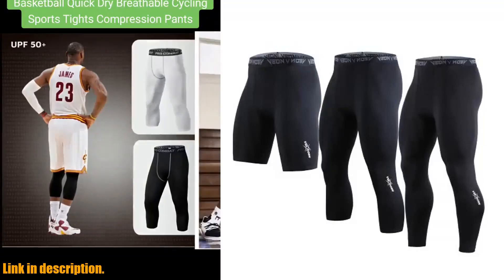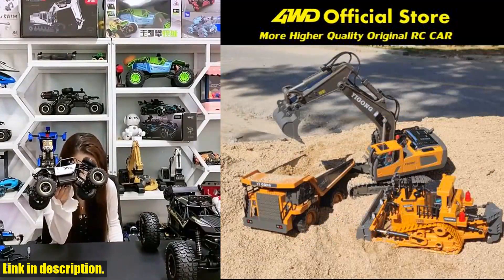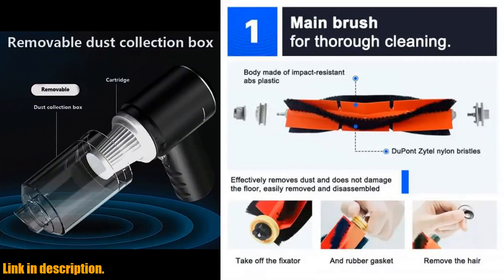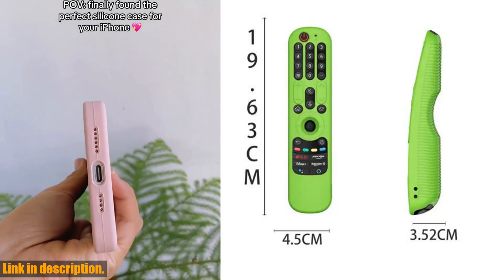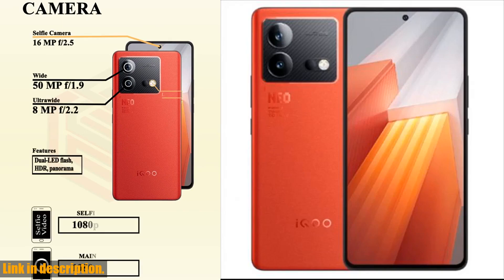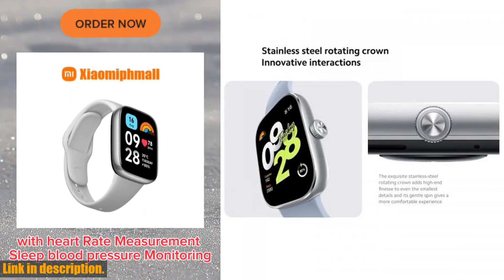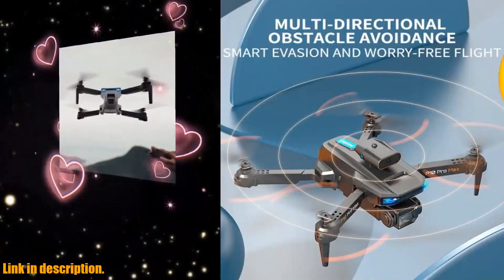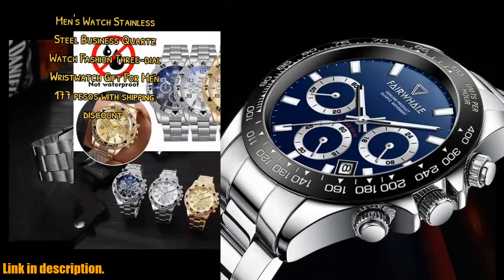Ultimate AliExpress Finds 2024: Top 13 Must-Have Products!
00:00 - Mens Compression Pants Tights Cool Dry

01:30 - Cover for Apple Airtags Case Liquid

03:09 - 4WD Children Remote Control Excavator RC

05:21 - Press-type Oil Spray Bottle 200/300/500ML Kitchen

06:55 - Hepa Filter Main Side Brush Mop

09:32 - RYRA Protective Soft Silicone Case For

11:05 - Jueshuai IMortor 3.0 Electric Bike Conversion

13:30 - Official New VIVO iQOO Neo 8

16:04 - Xiaomi Redmi 6 Pro 4GB 64GB

18:00 - In Stock Global Version Redmi Watch

19:02 - The P10 Drone Comes With A

21:20 - Three-wheel Foldable Electric Bike Removable Battery

23:43 - Business Stainless Steel Watch for Men